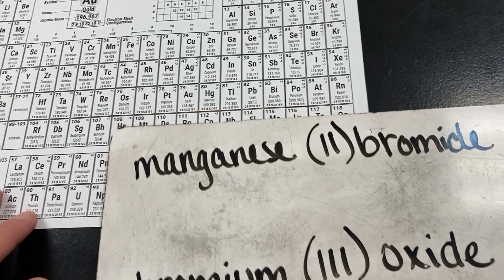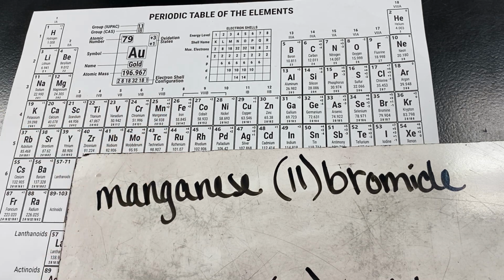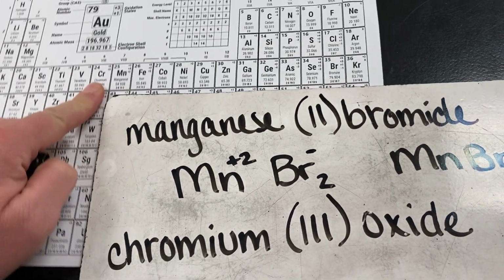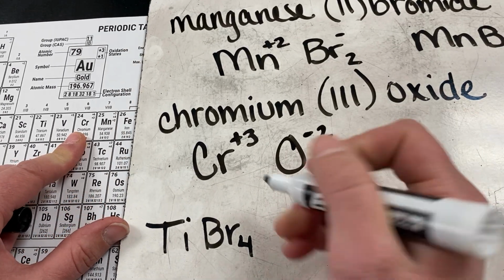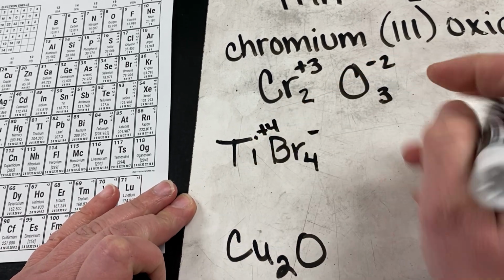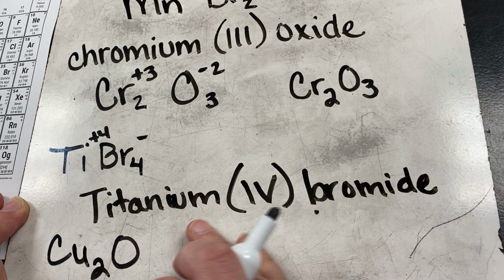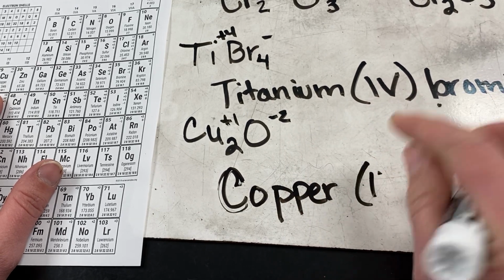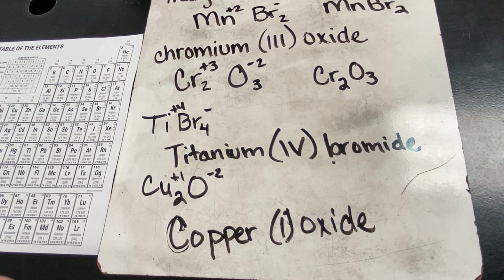Chem Naming Transition Metal Compounds